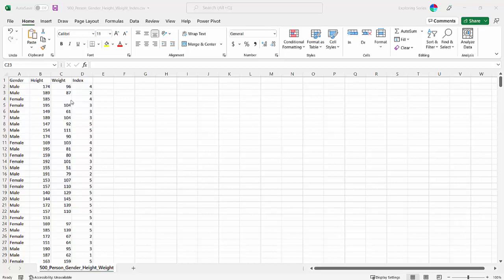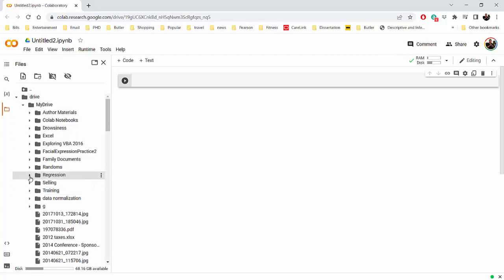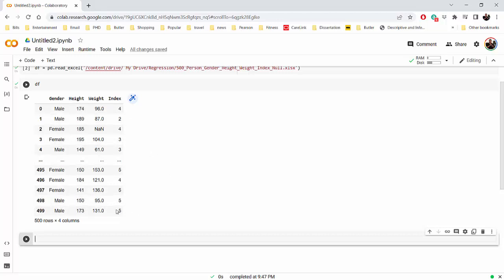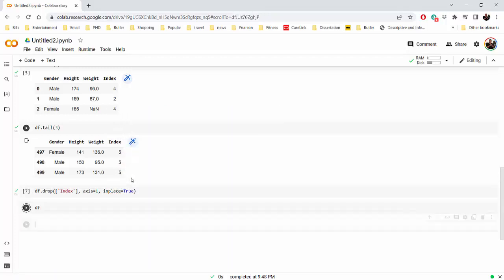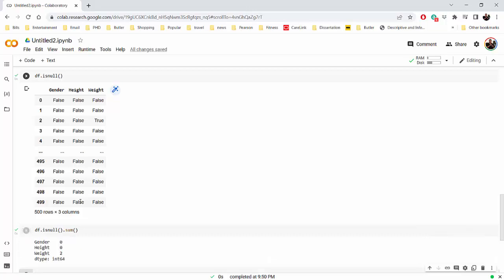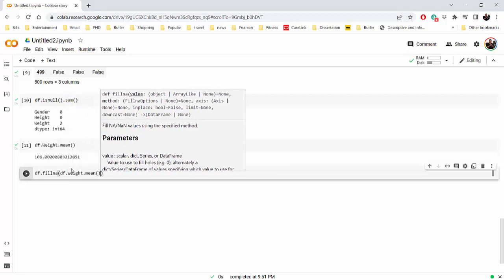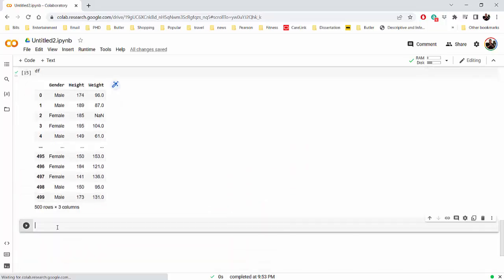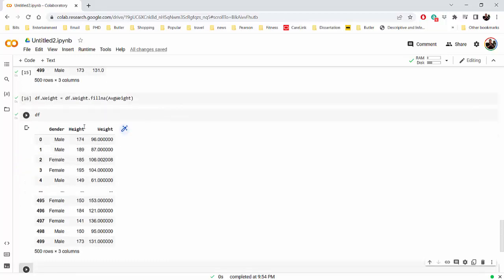BeginningPreProcessing With Pandas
Explore the basics of data frames in Pandas and Google Colab.